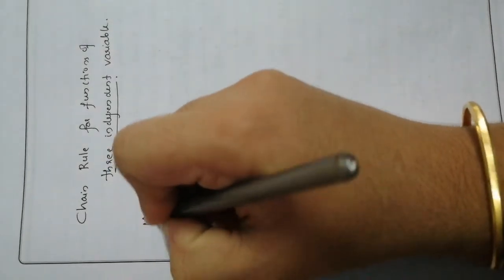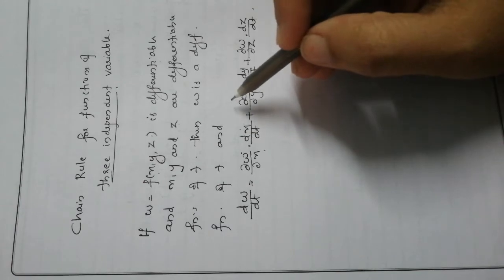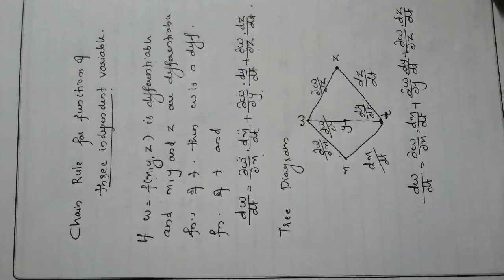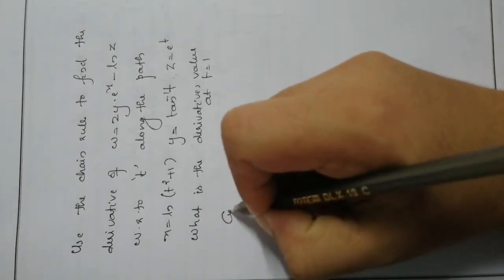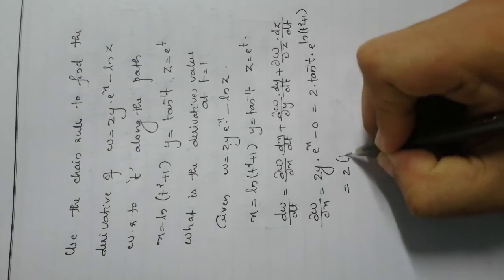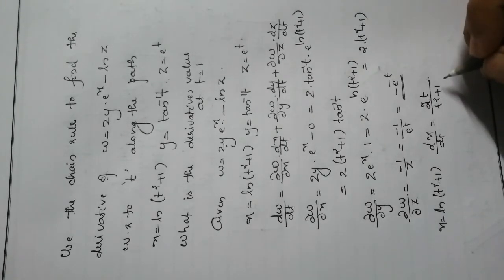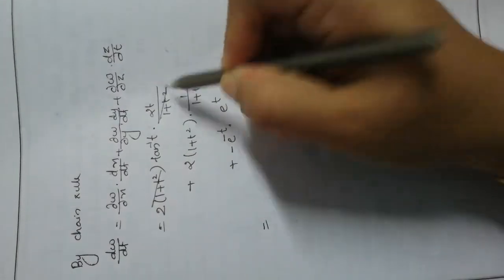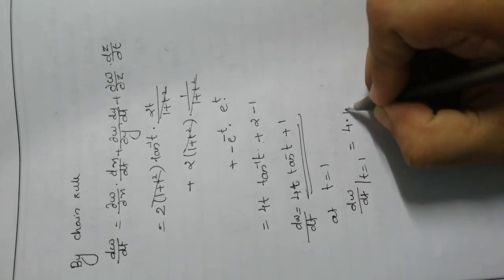CHAIN RULE FUNCTIONS OF THREE INDEPENDENT VARIABLES